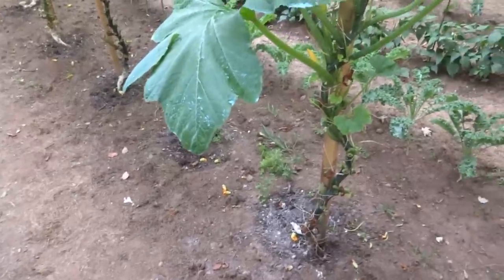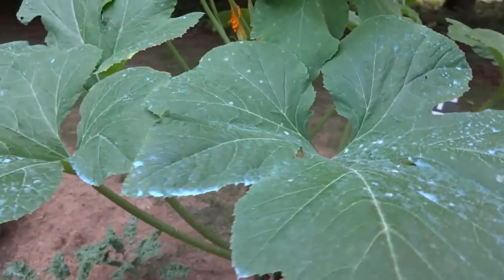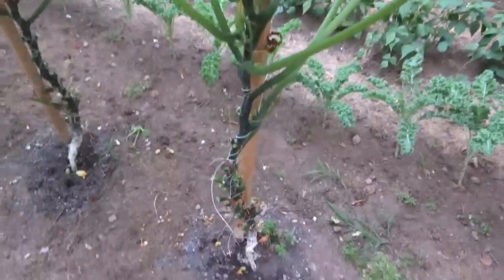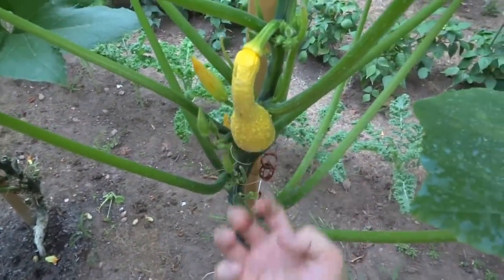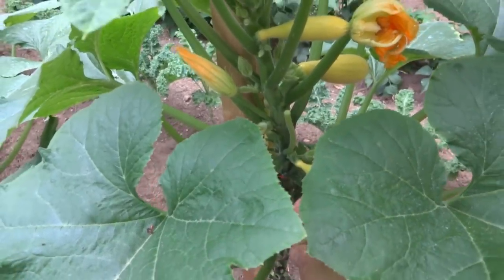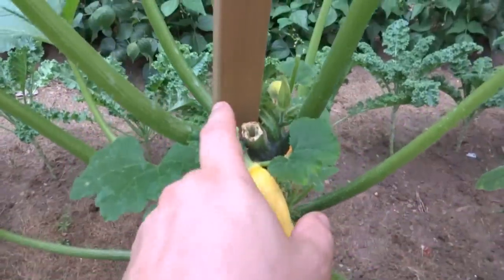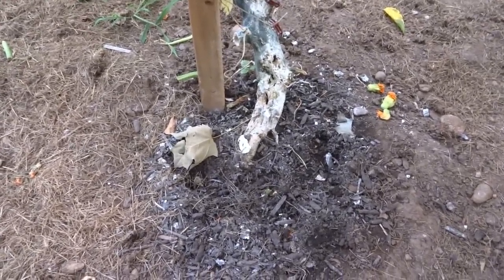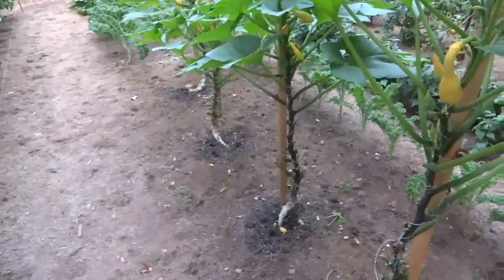Vertical Squash: 5ft Tall and Progressing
The vertical squash are doing fantastic. they received a little more maintenance and pruning a few days ago. They show no signs of slowing down even with only a month remaining in the season.